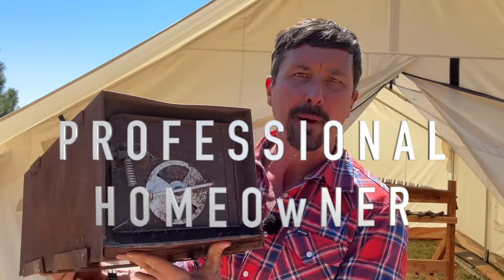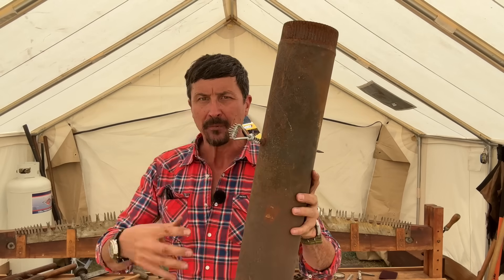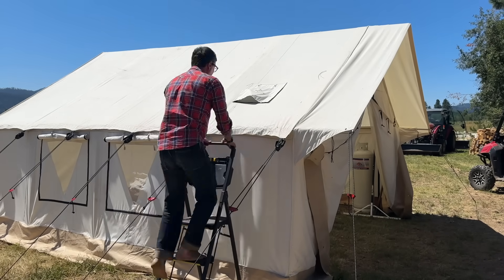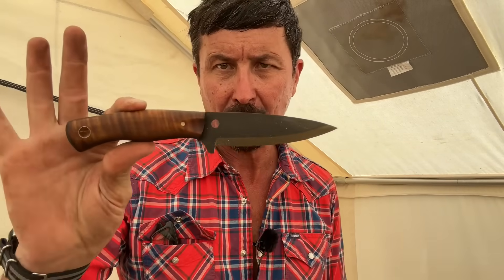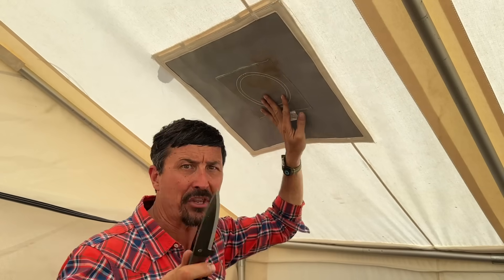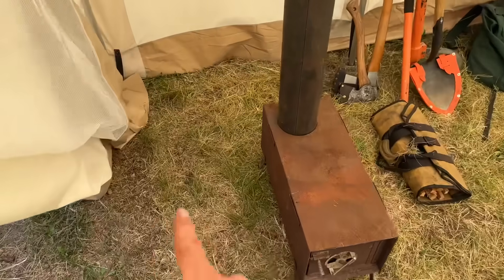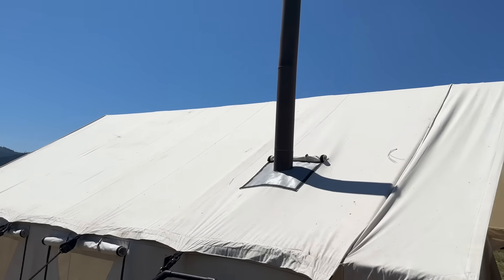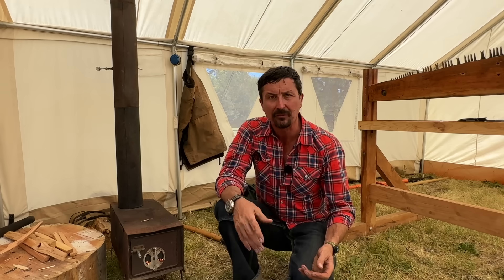How To Live In A Tent Mortgage Free 2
Save 20% on your SimpliSafe system and your first month is free when
you sign up for Fast Protect Monitoring. to customize yours! Try SimpliSafe risk-free. If you don’t love it, return it for a full refund within 60 days.